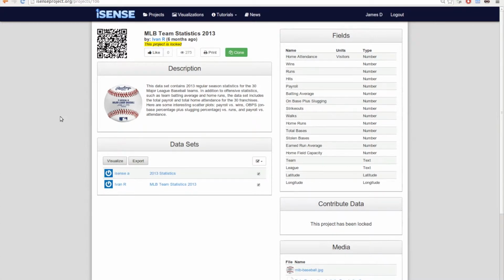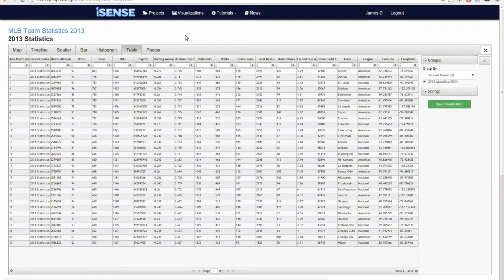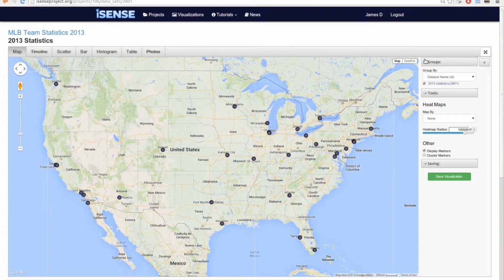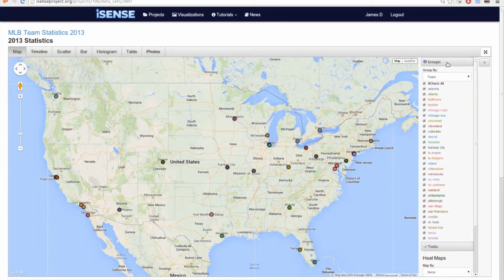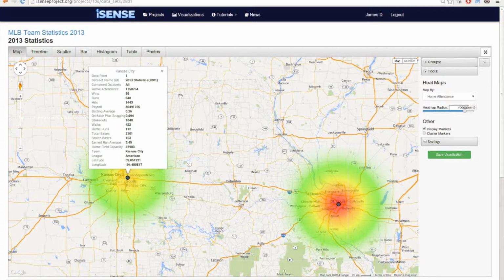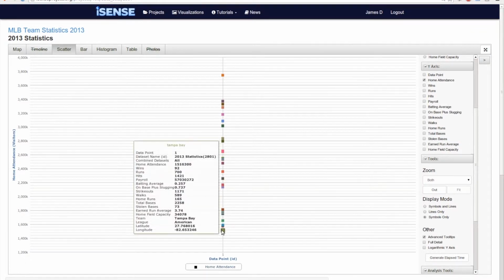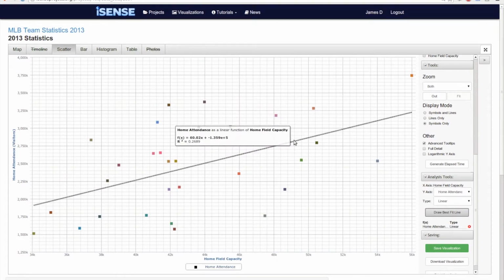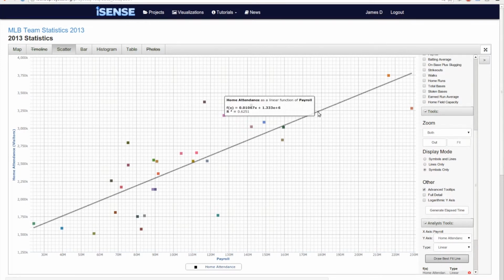iSENSE Tutorial: Using the table, map, and scatter visualizations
iSENSE is a web system for sharing and visualizing scientific data. It is intended to be a resource for middle school and high school science, math, and engineering instruction.

Written and Narrated By James Dalphond
Produced By Kaitlyn Carcia